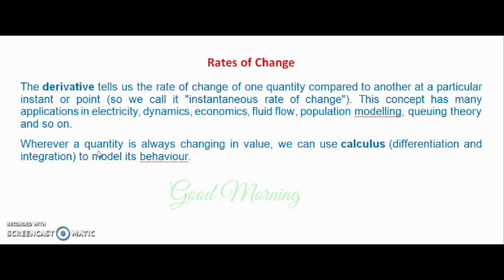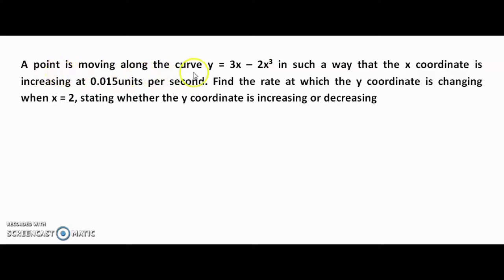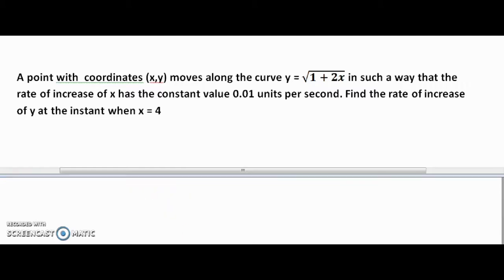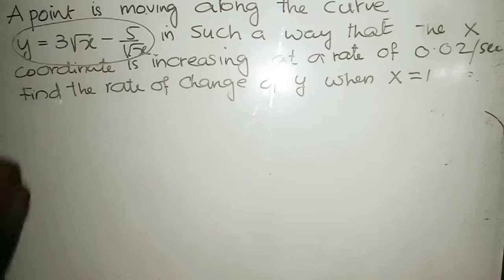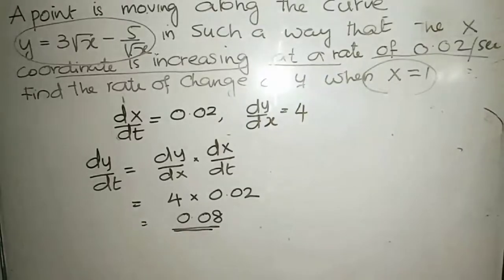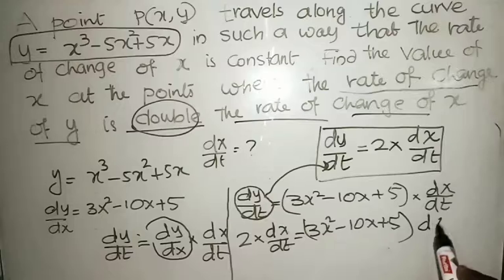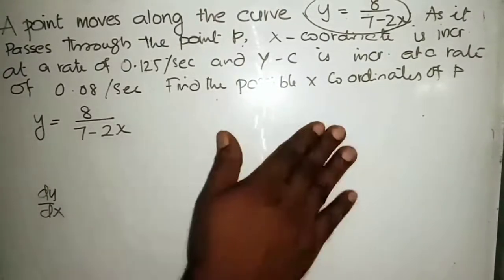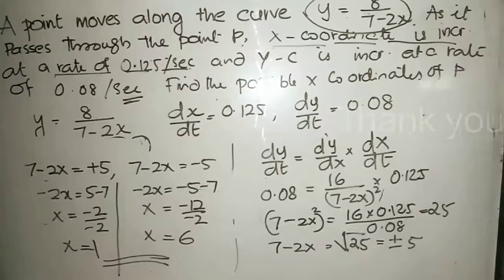9709 AS LEVEL MATHS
DIFFERENTIATION - RATE OF CHANGE